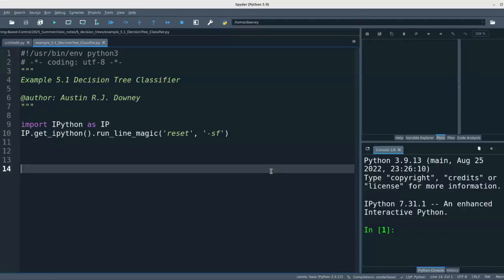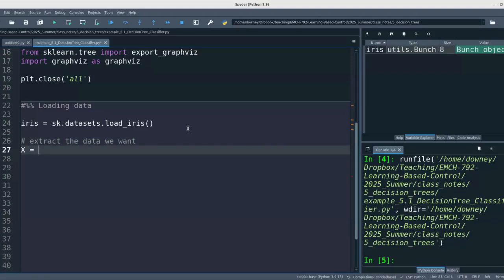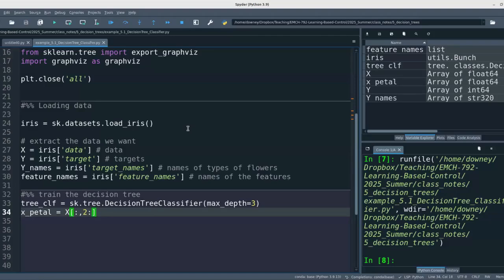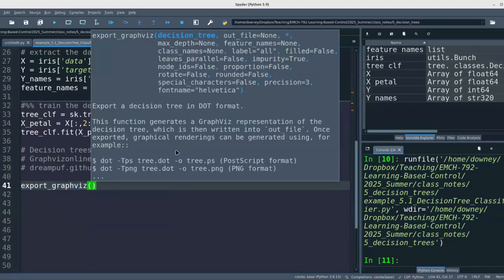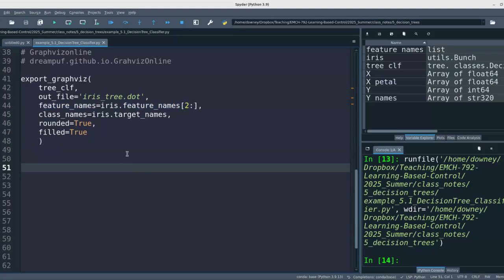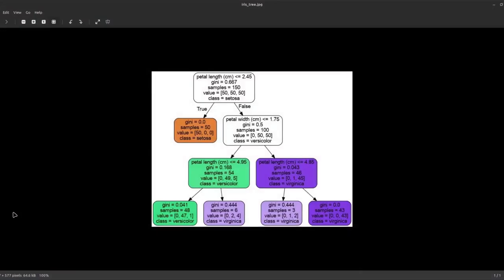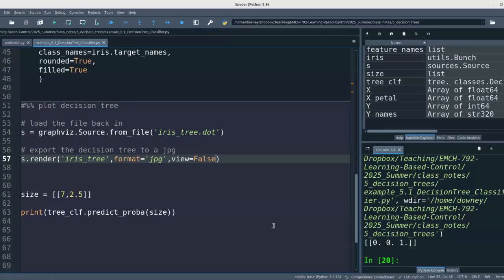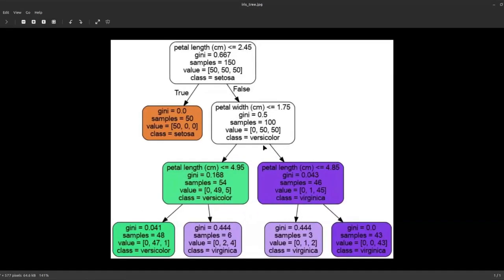Machine Learning Lecture #45 - Section 6.1 - Example 6.1 - Decision Tree Classifier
Machine Learning Lecture #45 - Section 6.1 - Example 6.1 - Decision Tree Classifier - from the text "Machine Learning for Engineering Problem Solving". A lecture delivered by Austin Downey.